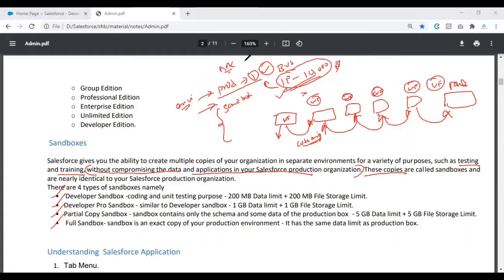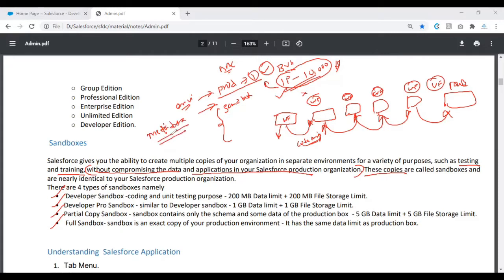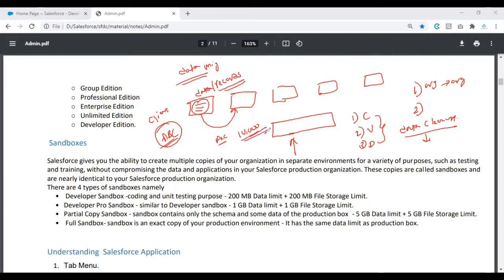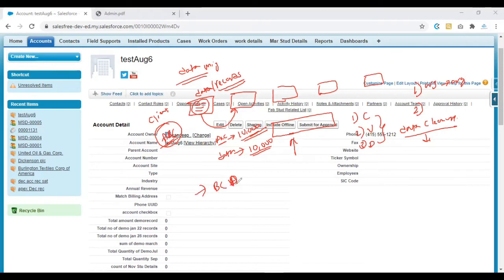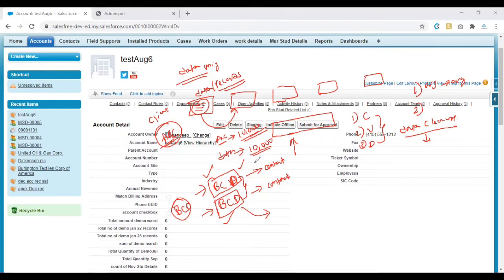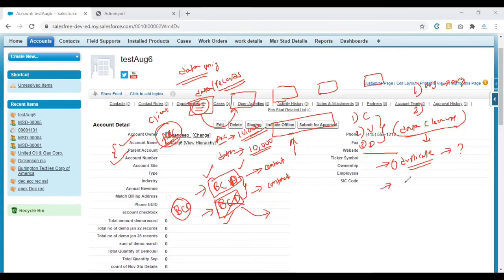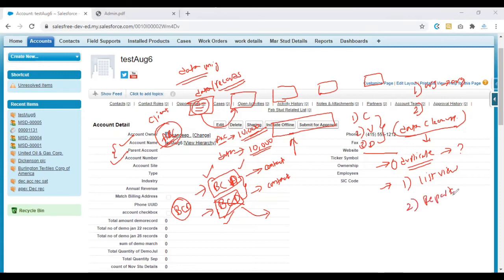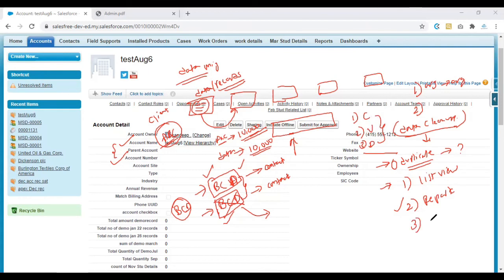Code Migration Salesforce vs Data Migration Salesforce | what is Data Migration | Day 2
notes:
list view:
 In Salesforce we can create list views to filter out records.

Report:
A report is a list of records that meet the criteria you define. It’s displayed in Salesforce in rows and columns, and can be filtered, grouped, or displayed in a graphical chart

learning apex is made easy for beginners.
* Real-time scenarios with project examples.
* Step by step, know-how developers read and code requirements with value-added examples.
*20+ commonly used project requirements hands-on examples for you to try with answers.
* read and learn in less than 2 hrs.
* tips and processes to remember the syntax.
* get grip on apex concepts used 80% times.
* know why before how of the concept.
* learn how to break the requirements in coding.
* change your mindset towards coding.
* Get all the above points in one place.

Grab your apex cheat sheet !
Do you struggle with Apex syntax?
You know which concept to use but end up searching on the internet for syntax.
or
do you struggle with which concept to use when writing apex code?
if the answer is yes, this guide is for you. 100+ students found this useful when writing apex code.